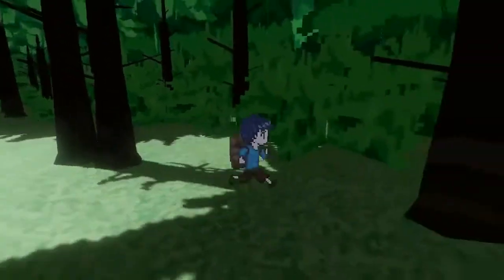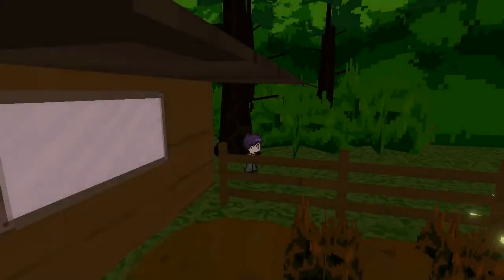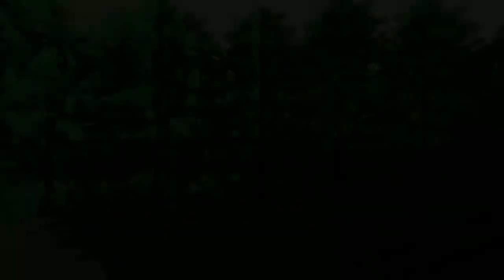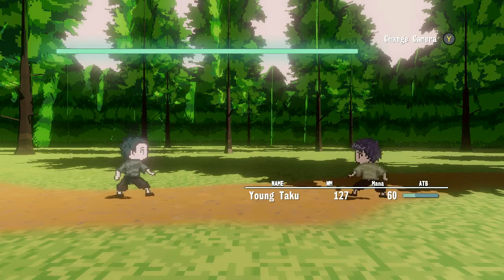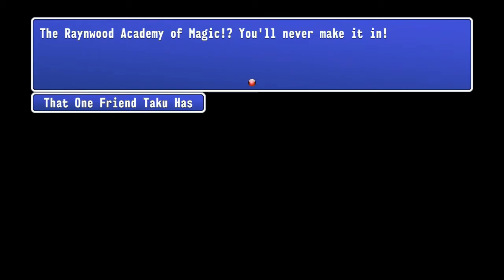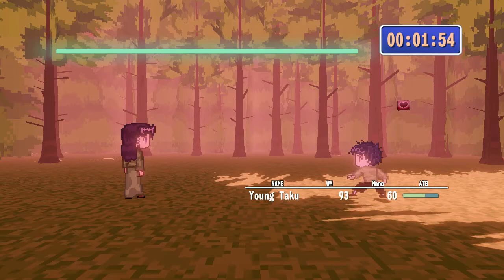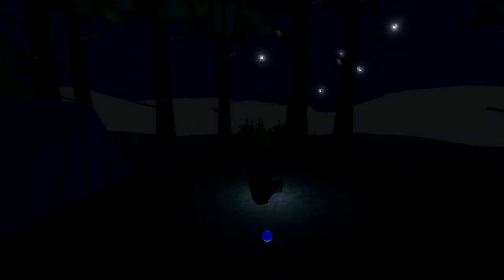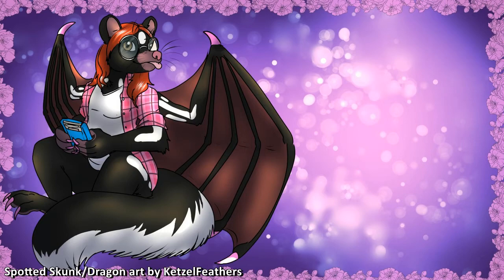Ep5: Motivation | Astralojia: Episode 1 | Let's Play Blind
What makes Taku tick?  What makes Taku ticked off?  What makes timers tick away?  And is that teacher really evil?